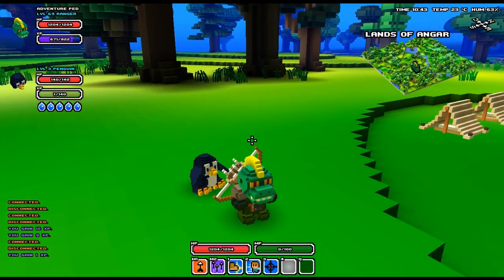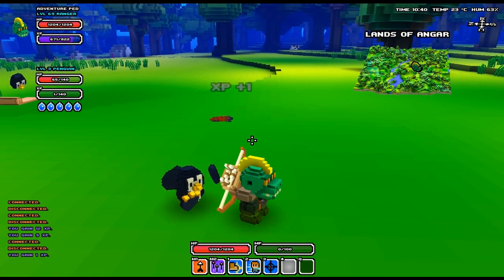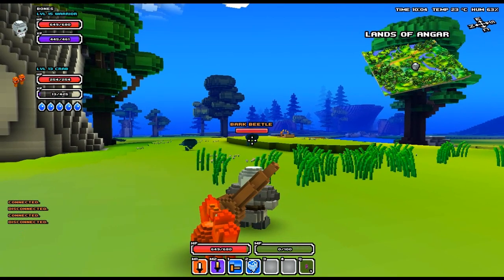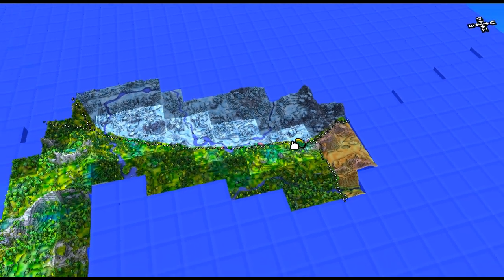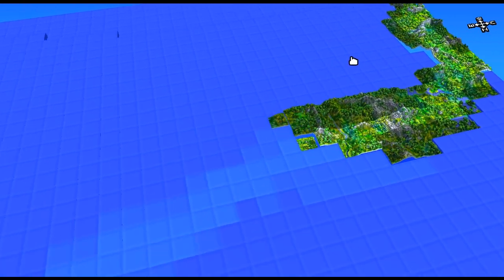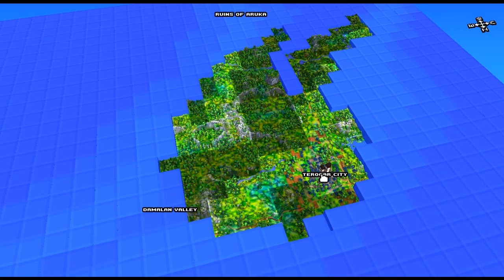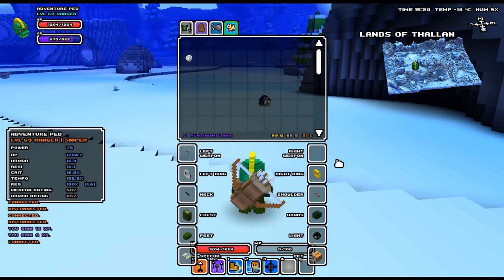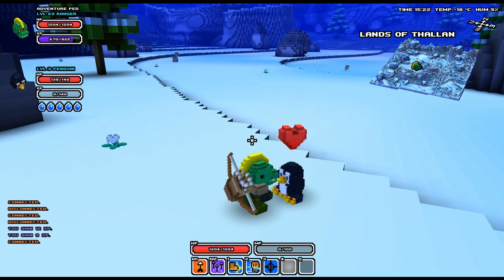Cube World Tutorial: Penguins - How to get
A quick Tutorial on how to get the Penguin within Cube World.

The Penguin is not mountable and is Melee.

You find Penguins in the Snowlands biome and it needs to eat SoftIce, SoftIce can be dropped by Bark Beetles that are commonly found in the Green Lands biome.

Seed for Snowlands Biome - 100
Head South West, it may take a while.